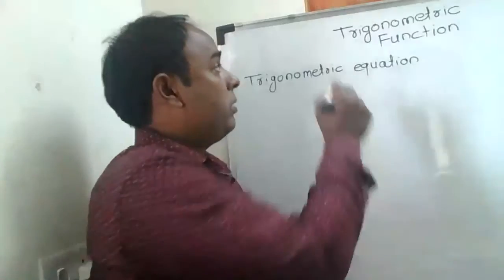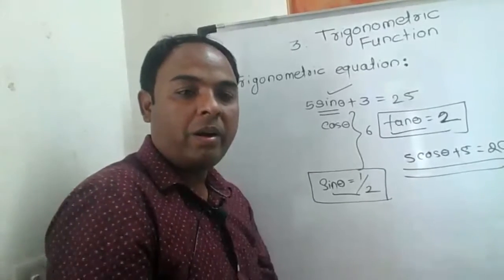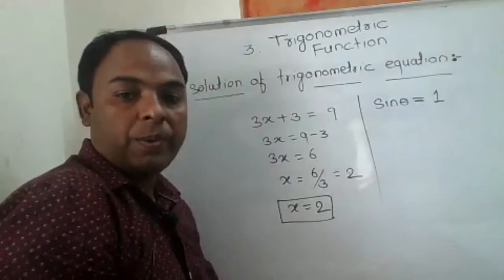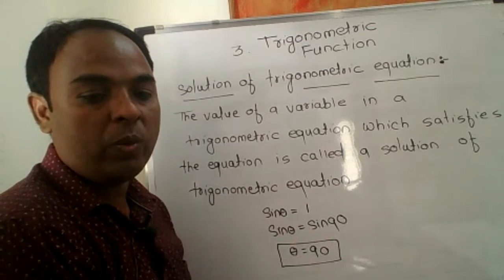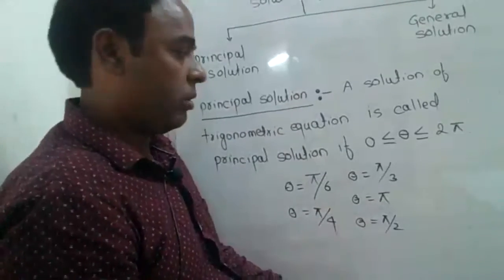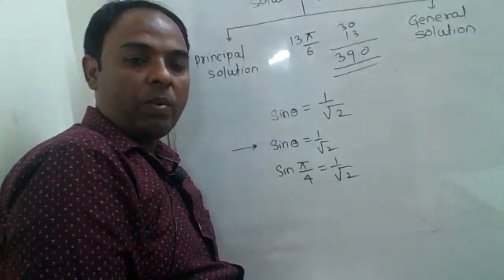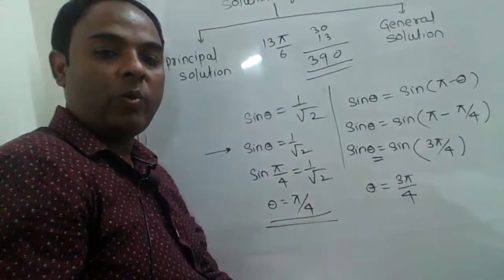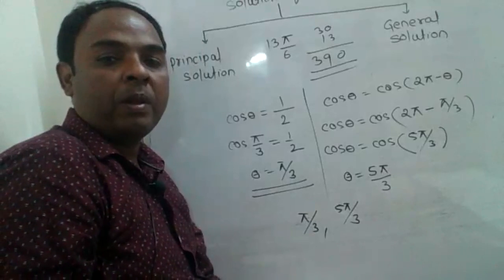Trigonometric Functions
🎯 Topic: Trigonometric Functions | Basics Explained Simply

📘 In this video, we’ll learn the basics of trigonometric functions — sine, cosine, tangent, and more — in a simple and easy-to-understand way.
💡 Understand how trigonometric ratios work, how they relate to right-angled triangles, and their importance in mathematics and real life.

Trigonometric Ratios (sin, cos, tan)

Relationship between angles and sides

📚 Perfect for students and beginners preparing for exams or just curious to learn!